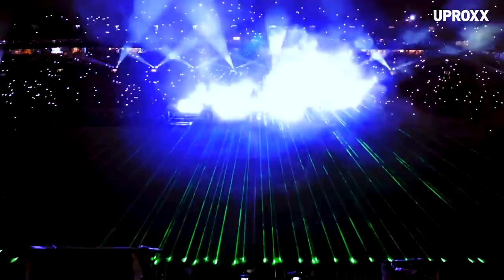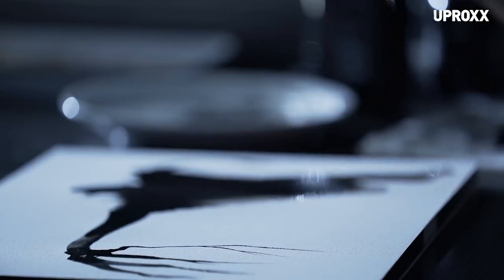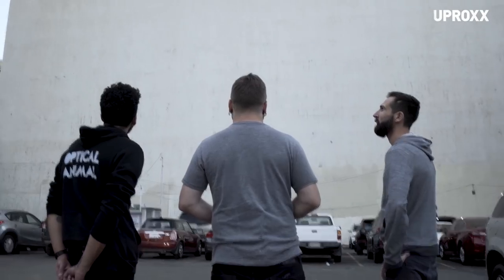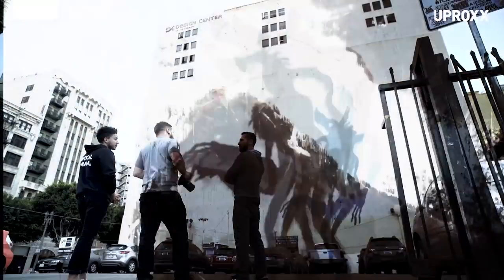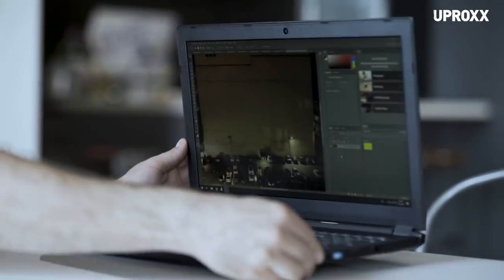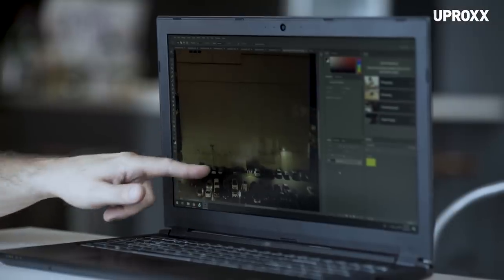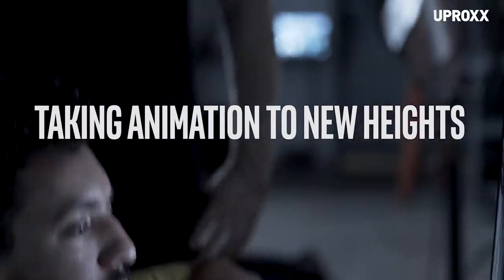These Artists Are Transforming A Building Into An Interactive Horror Film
Imagine a 9 story building turning into an interactive horror film. Optical Animal is collaborating with animators at UPROXX, DJ Sweater Beats and a live actor to make it happen, all with the power of IntelOptanememory